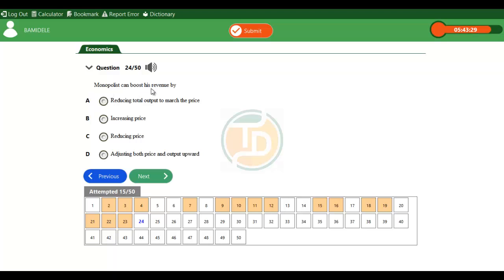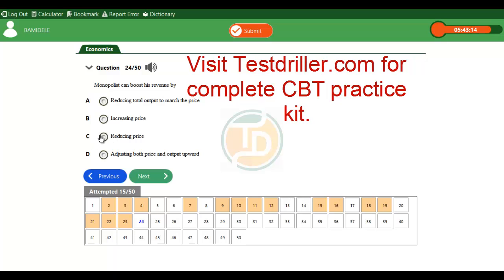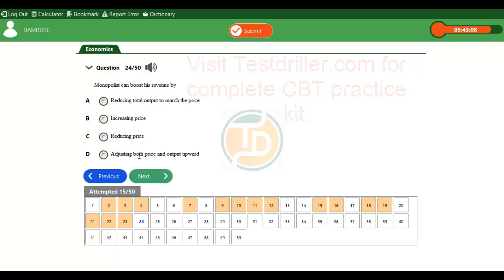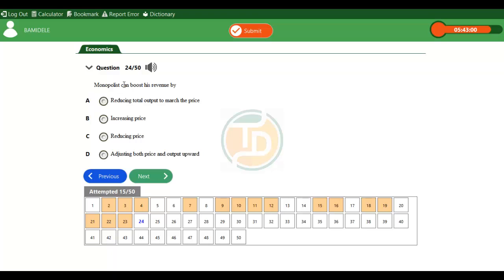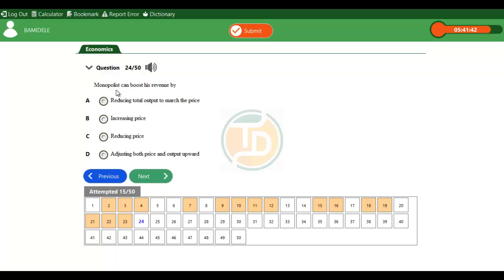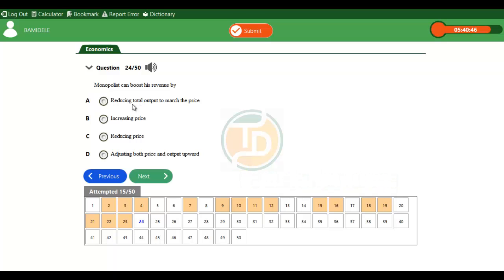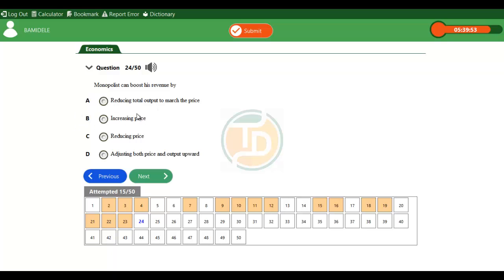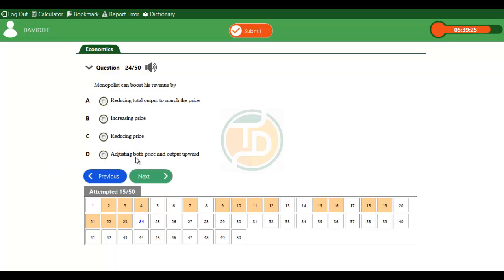UTME 2014 Economics Question 24